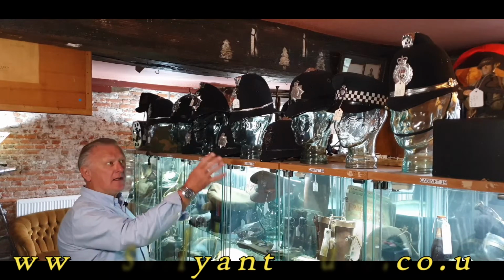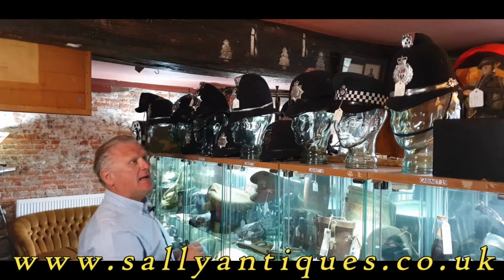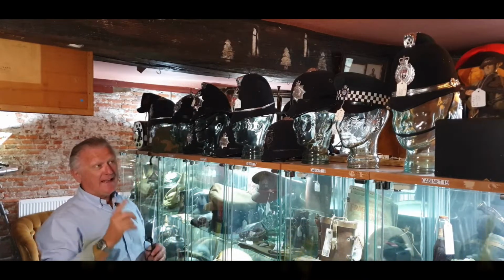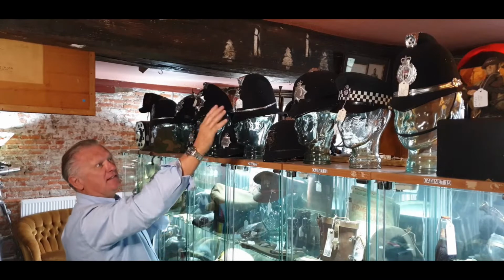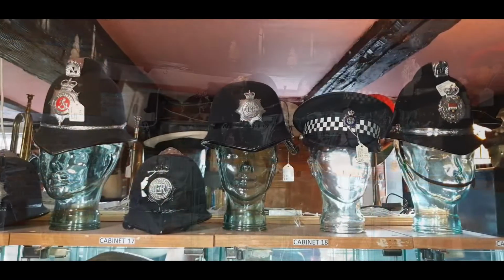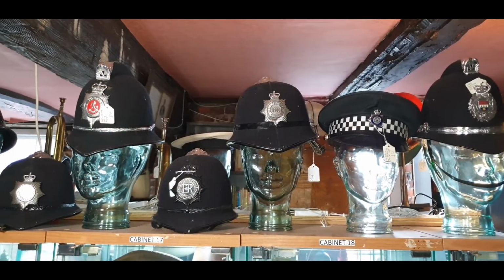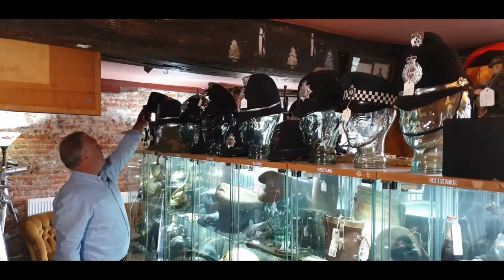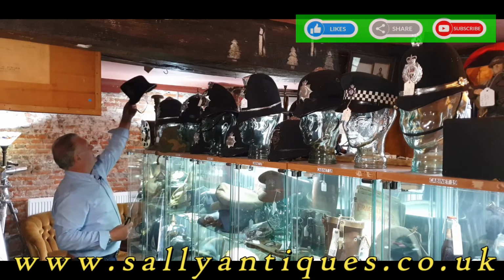Vintage Custodian Helmets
A Custodian Helmet also known as a policeman’s helmet or centurion was adopted by the Metropolitan Police in 1863 to replace the top hat formerly worn, and other forces soon followed suit. Its design was allegedly influenced by the Pickelhaube.

Telephone / Whats App the team: 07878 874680